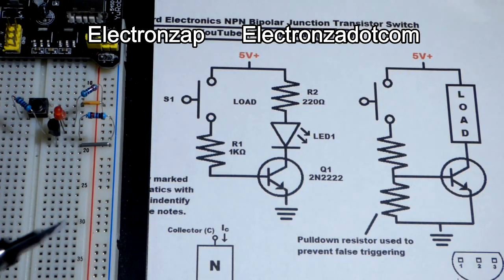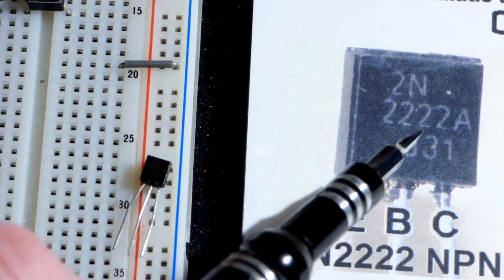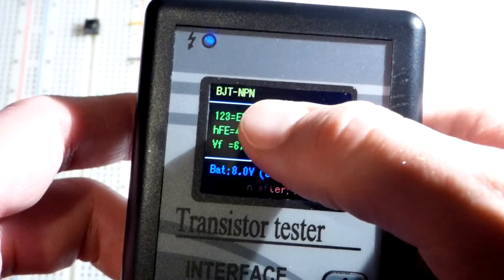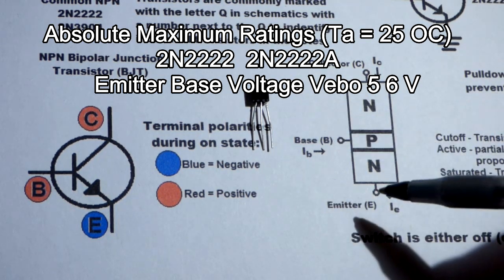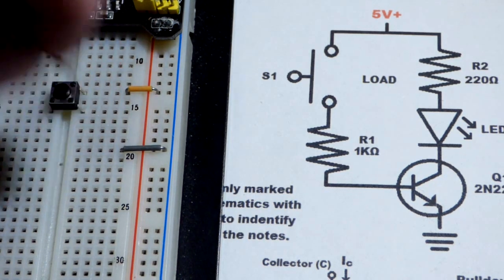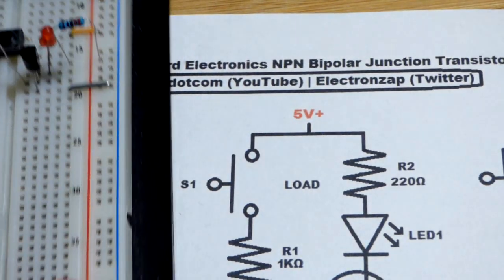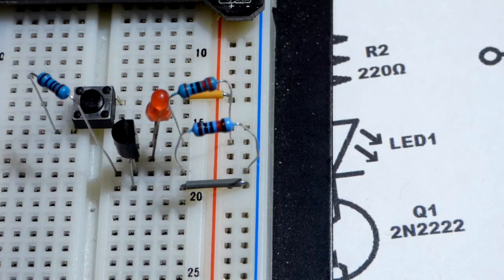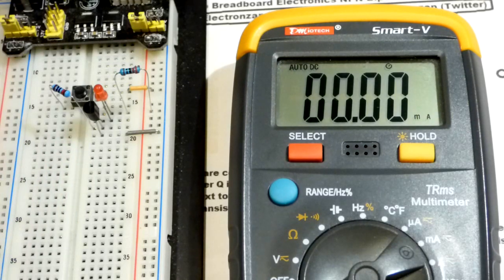Transistor circuit 1 NPN BJT 2N2222 switch for beginner DIY electronics hobbyists